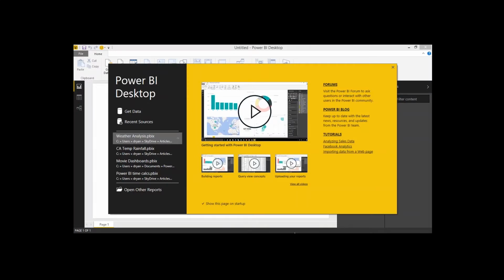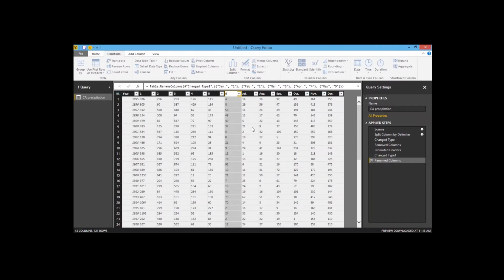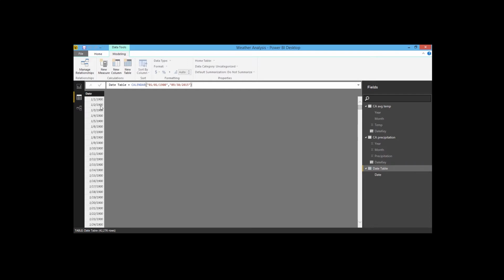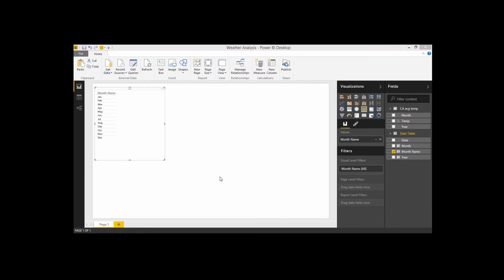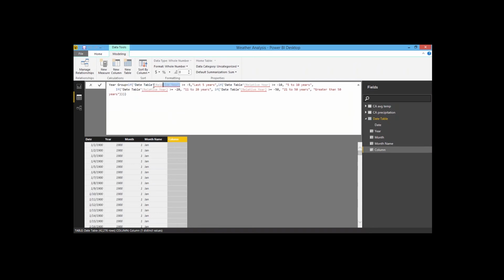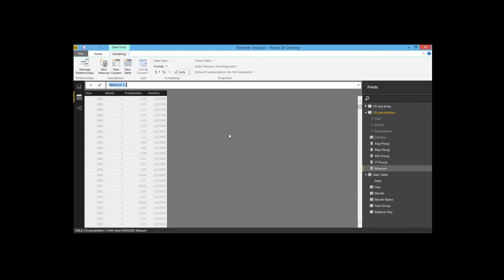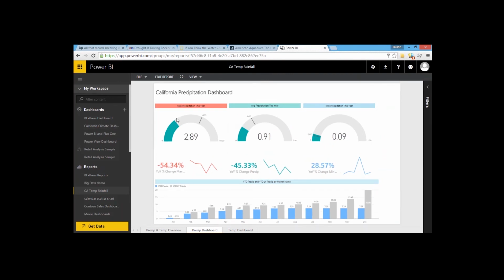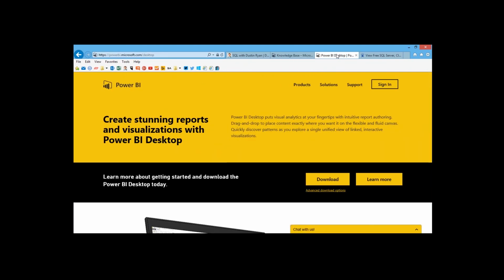Power BI Tips, Tricks & Best Practices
The Power BI platform provides your organization with the abilities to integrate disparate data sources, cleanse incoming data and create dynamic and interactive report visualizations all in one place. Sometimes, however, users new to this tool can struggle with getting the most out of their Power BI visualizations. In this session, Dustin will discuss and demonstrate report design tips, tricks and a few best practices along the way that will help you get the most out of this powerful tool.